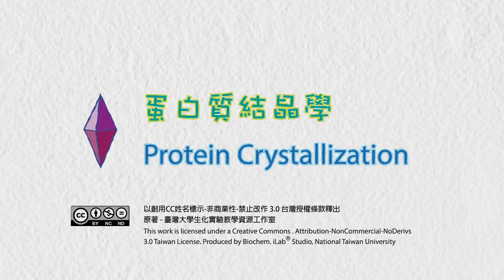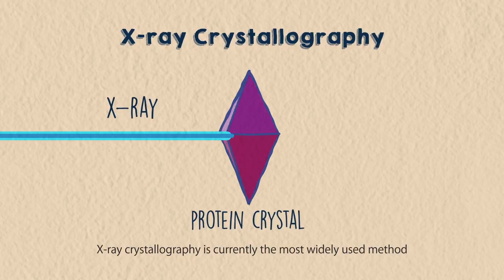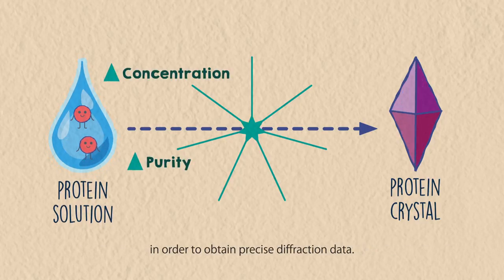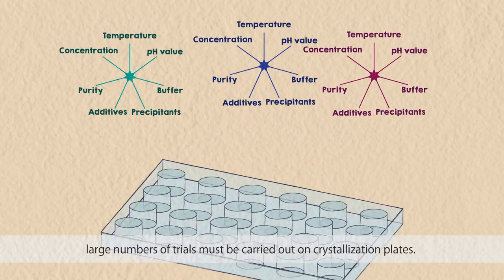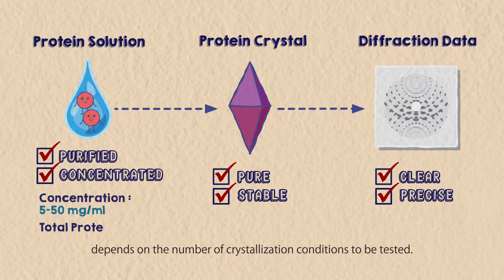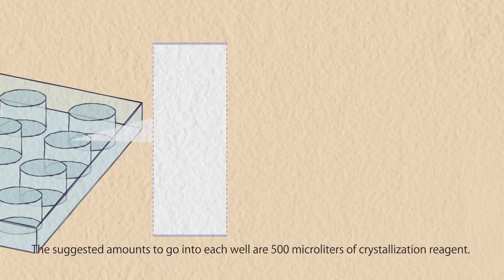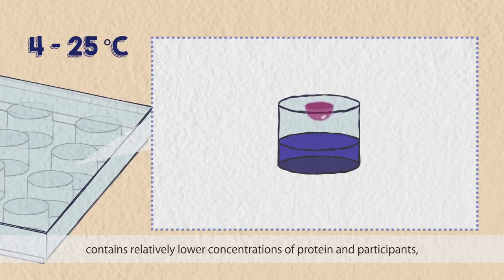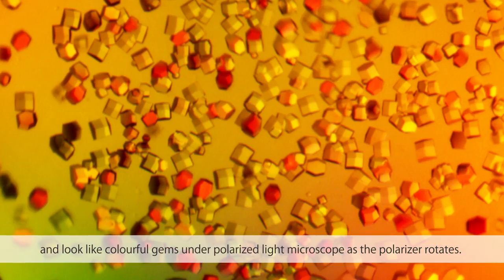(7-1) Principles of protein crystallization (animation)